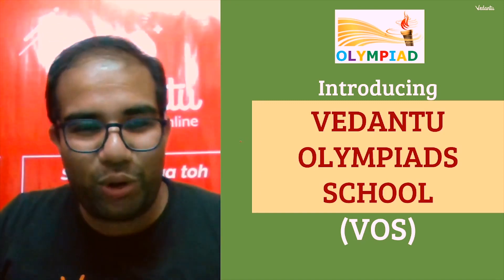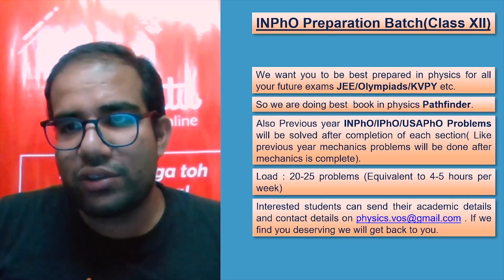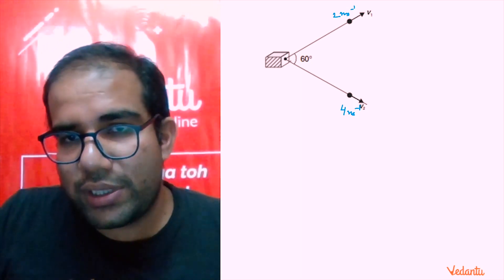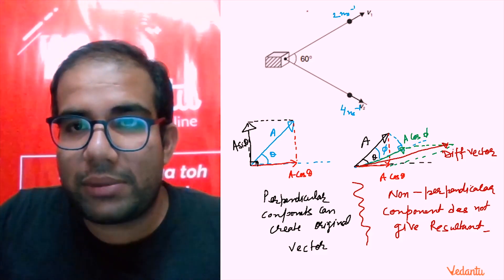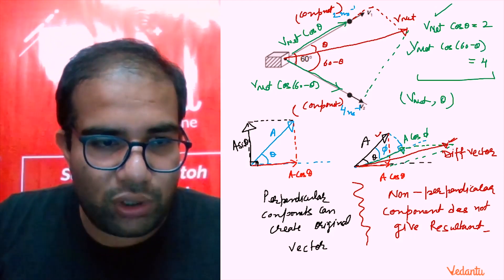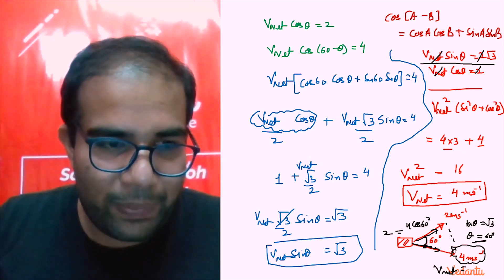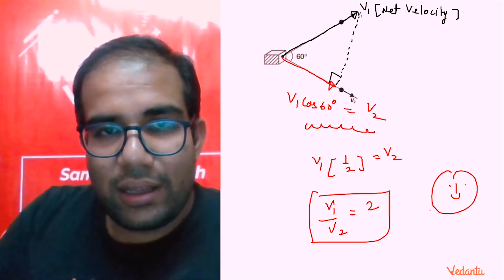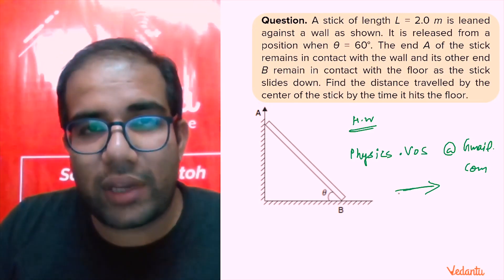Learn Ways of Solving Olympiad Questions: Laws of Motion L-18 | Fun with Olympiad Physics | Vedantu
Alright, it's time to discuss Physics Olympiad questions from Laws of Motion!  [INPHO, IPO] Let’s start!! This session will be very helpful to score 100% on the IPHO | Physics Olympiad 2020. The most effective way to crack the Physics Olympiad Exam | INPHO is to work out Newton's Laws of Motion Questions. 🥇 Here in this Learn Ways of Solving Olympiad Questions - newton's laws of motion questions session, we will cover a lot of physics olympiad questions | olympiad questions | laws of motion questions | newton's laws of motion questions | international physics olympiad questions | laws of motion questions and answers | laws of motion important questions | Solve Physics Olympiad Questions by Vinay Sir.

This session meets the needs of every student by building a problem-solving ability, a deep and solid understanding of newton's laws of motion in the Physics Olympiad 2020 and, covering the newton's laws of motion Questions to get the outstanding top score in IPHO | Physics Olympiad 2020. At the end of this session, you will get ideas to tackle physics olympiad questions in the smartest way.

➡️ Physics Olympiad:
The Physics test provides an absolute assessment of students’ knowledge and motivates them towards academic improvement. One aspiring to excel in Olympiads should not take Physics tests lightly, the questions are more conceptual and trickier. Mastering Physics requires lots of practice.
🚀 Get practice with best-curated teachers
🚀 Most preferred live online tutoring

➡️ newton's laws of motion questions in IPHO | Physics Olympiad 2020:

Let’s watch this Learn Ways of Solving Olympiad Questions - Newton's Laws of Motion Questions in Physics Olympiad session to know more about the laws of motion solving ways.

Students having the following questions while preparing the Physics Olympiad Exam:
✦ Newton's Laws of Motion Questions
✦ Laws of Motion Questions and Answers
✦ Laws of Motion Important Questions
✦ Laws of Motion Vedantu
✦ International Physics Olympiad Questions
✦ Tricks to solve Physics olympiad Questions
✦ Ways to solve physics Olympiad Questions

🎯 Let's crack the INPHO 2020 | Physics Olympiad with your favorite Vinay sir, who came up with the concept that our subject will come alive in your life and your classroom.

➡️ Don’t hesitate to clarify your doubts about today's topic newton's laws of motion questions and answers.

I hope this Learn Ways of Solving Olympiad Questions - newton's laws of motion questions is very useful and clears all your doubts related to the laws of motion questions and answers | Physics Olympiad Questions | laws of motion important questions | laws of motion vedantu | Solve Physics Questions | IPHO 2020 | International Physics Olympiad | Olympiad Physics.

Thank you for reaching out to us.